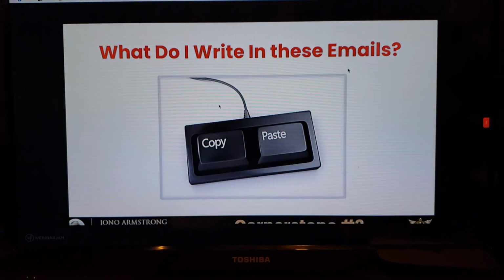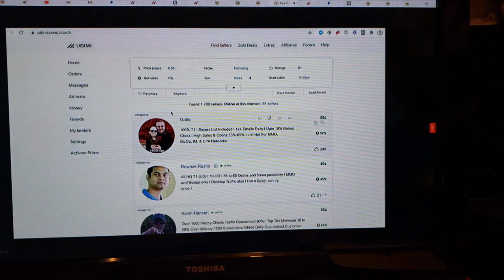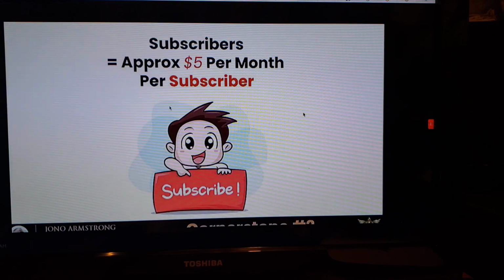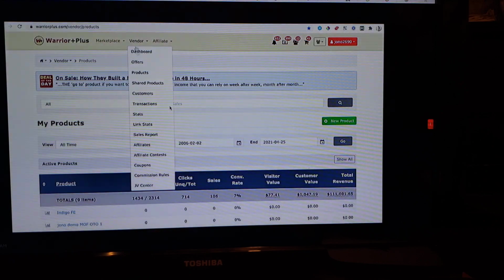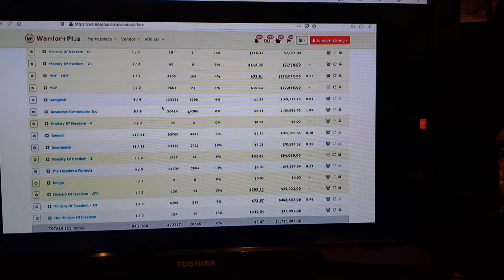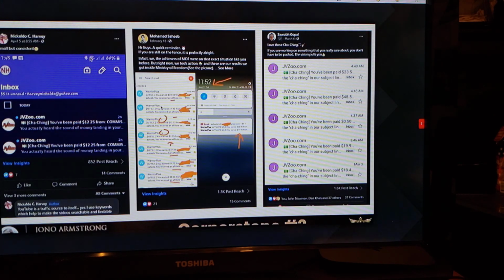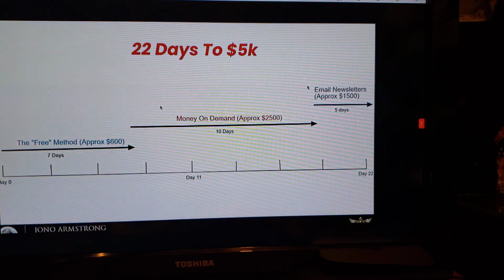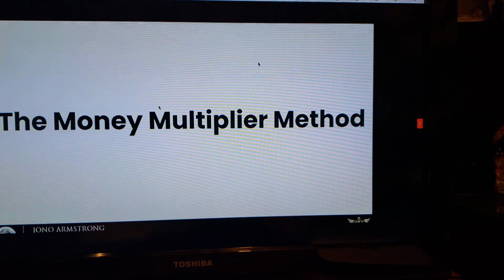February 15, 2023(1)